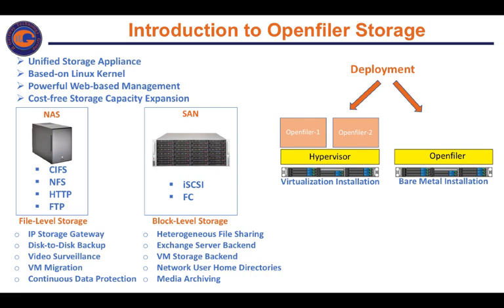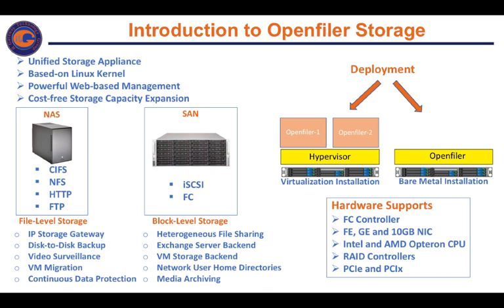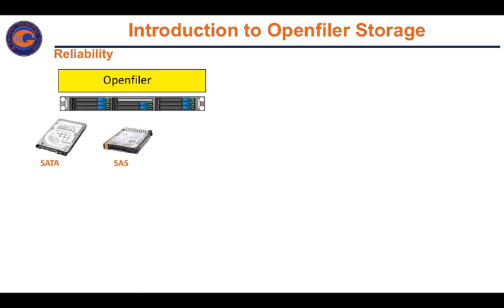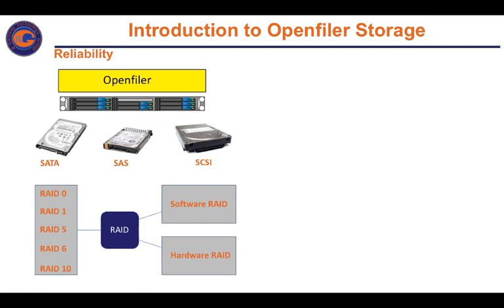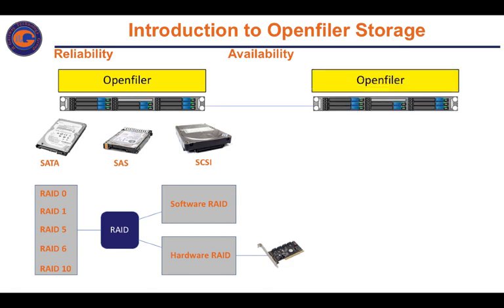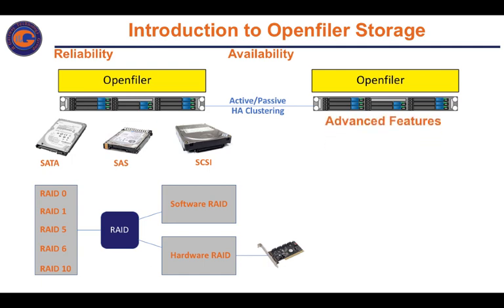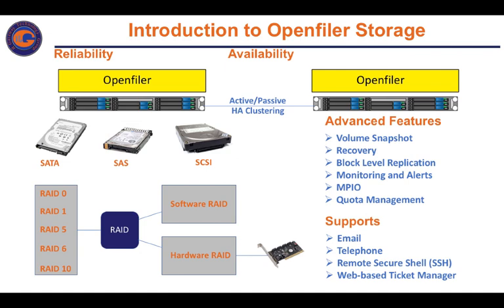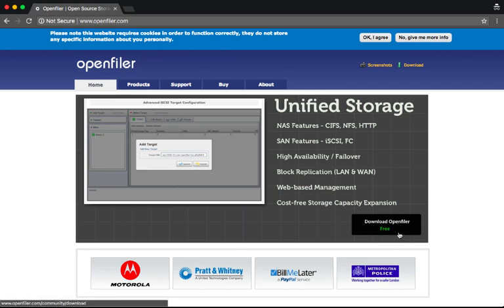OpenSoruce-Storage-Tutorial-1.Openfiler Overview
Overview of Openfiler Centralized Storage OS and their features.